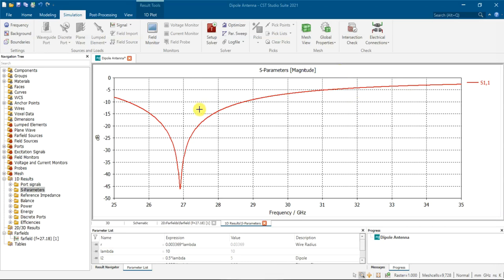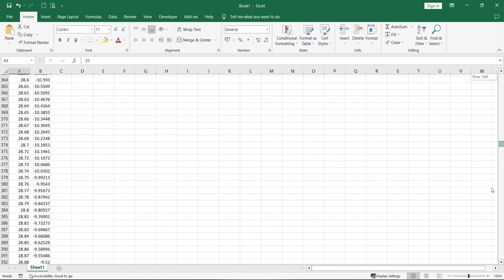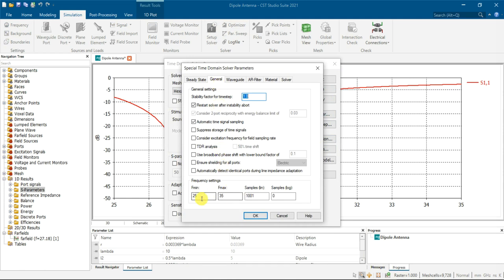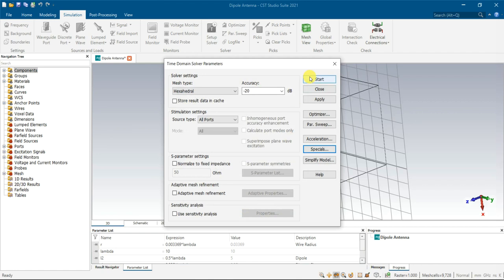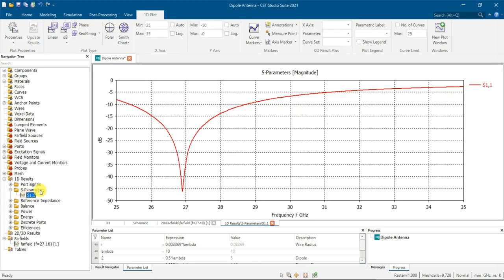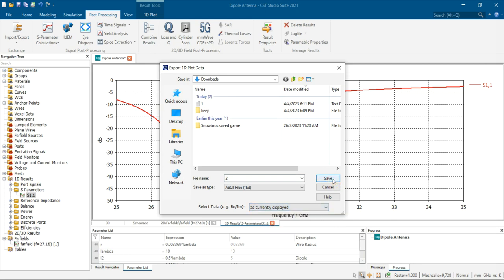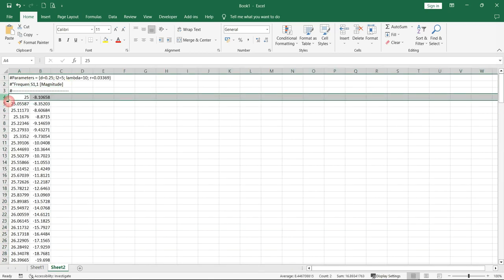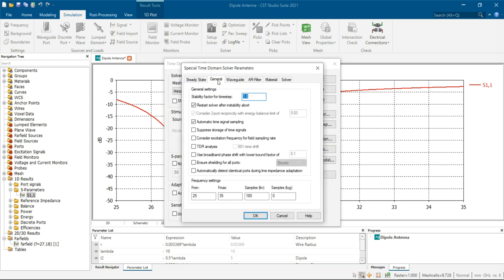How To Reduce Number of Point of Result In CST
This video is to demo how to reduce number of point of result in CST